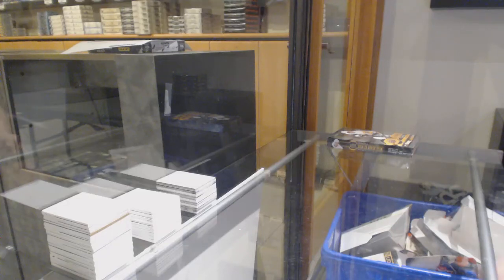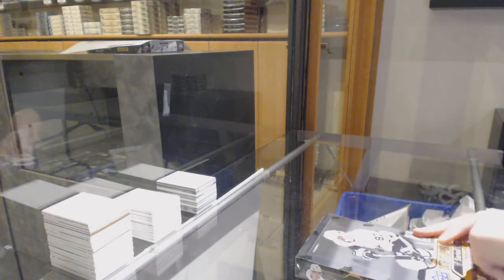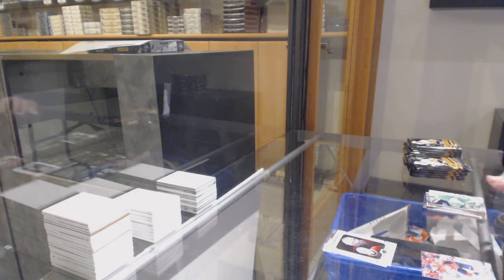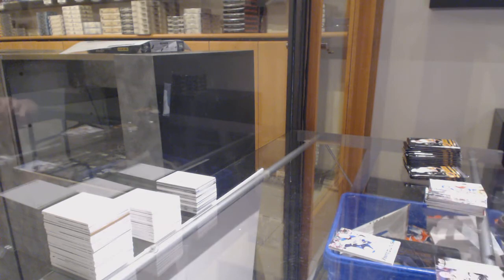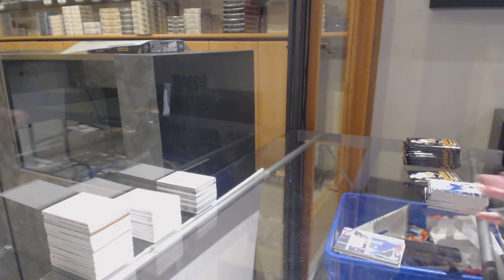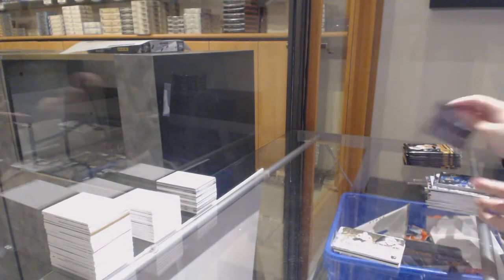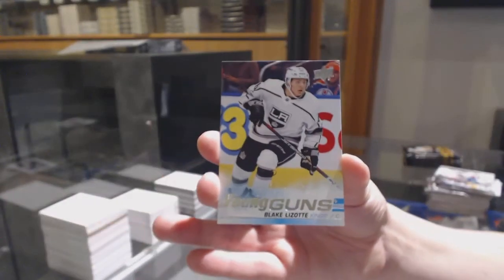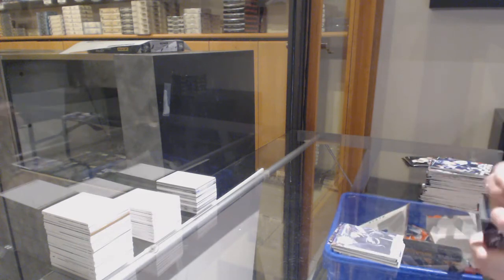Fu2ufp's 19-20 Upper Deck Series 1 Hockey Box Break